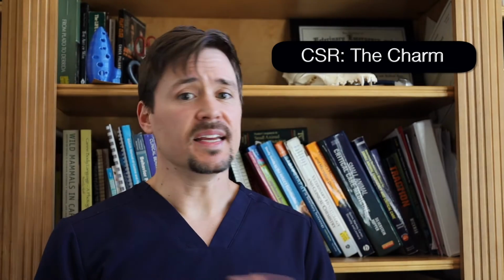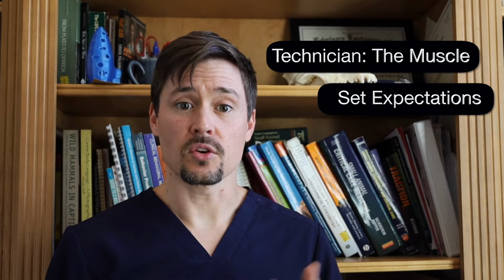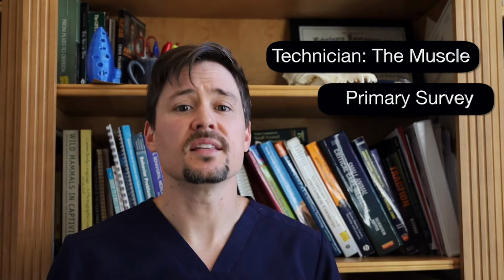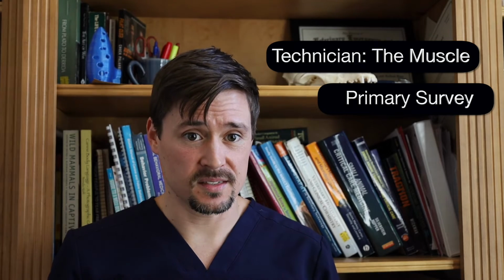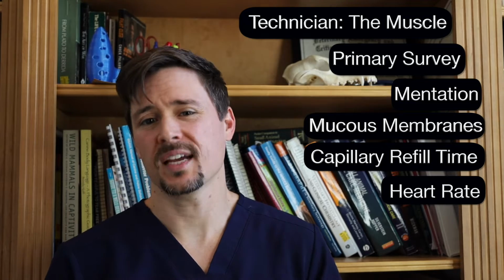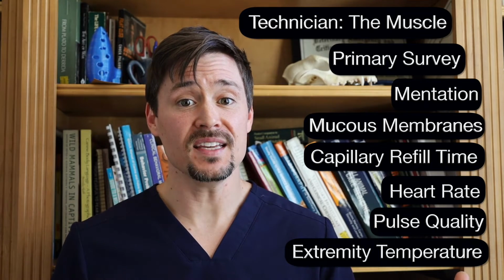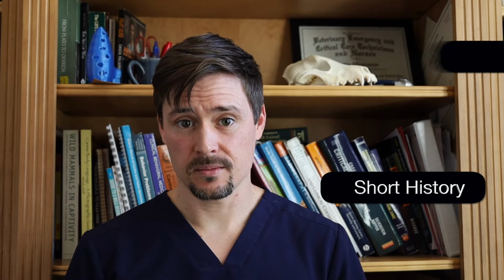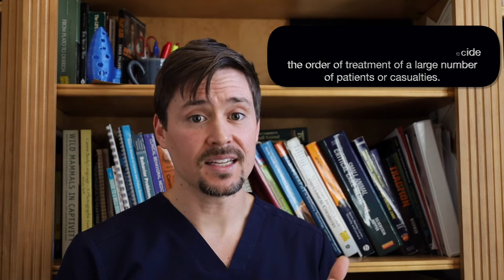Down and Dirty: The Basics of Triage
Here is another Down and Dirty video on the fundamentals of Veterinary Emergency and Critical Care Medicine. This episode is all about triage!